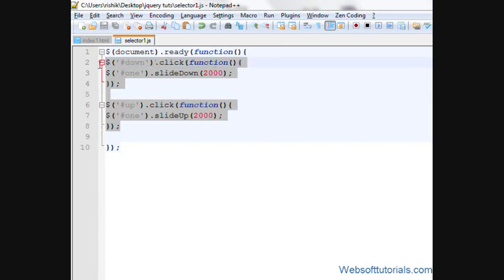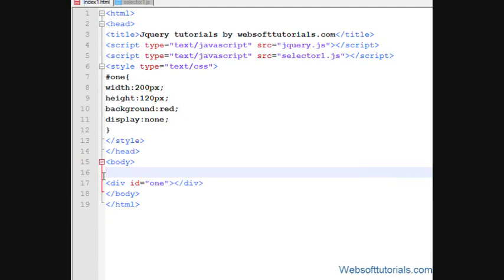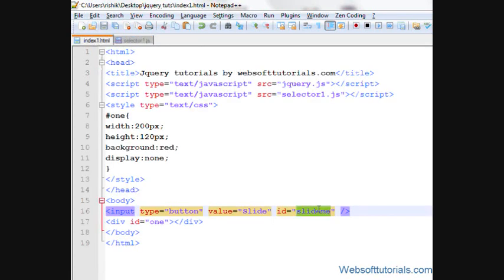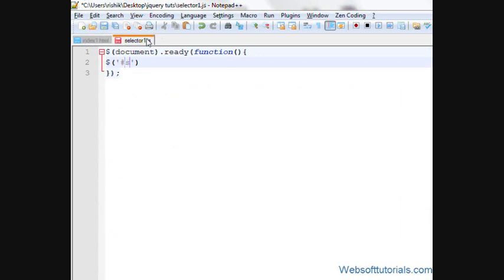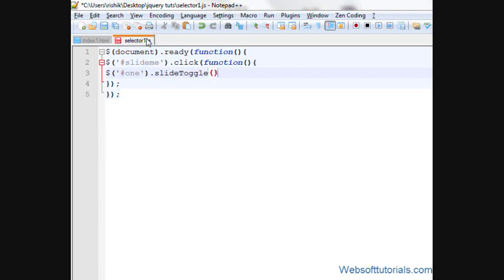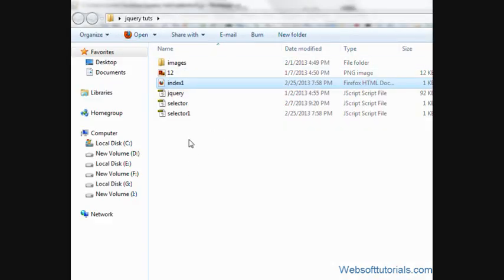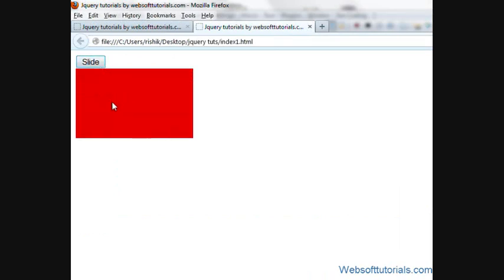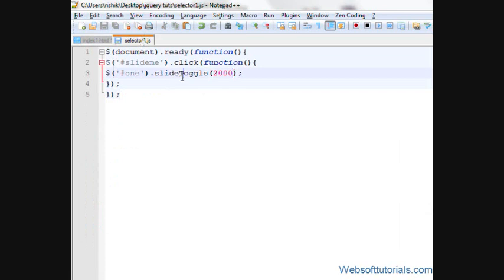jquery tutorials for beginners - 37 - jquery slideToggle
In this tutorial i will teach you about jquery slideToggle effect